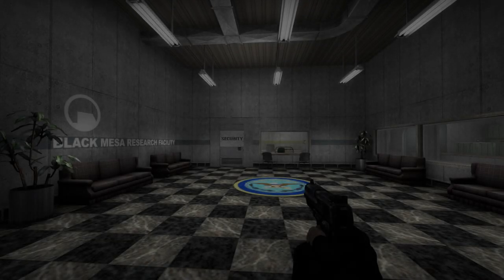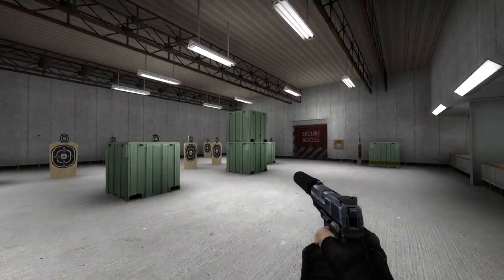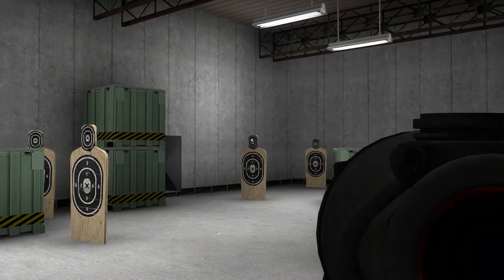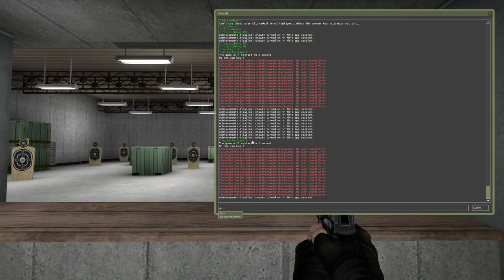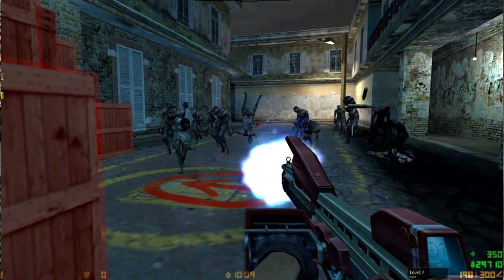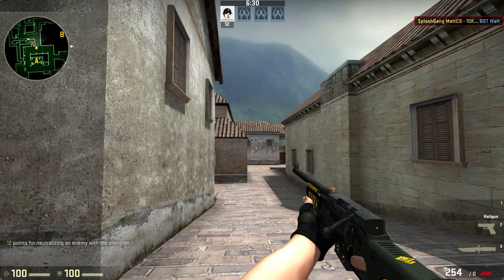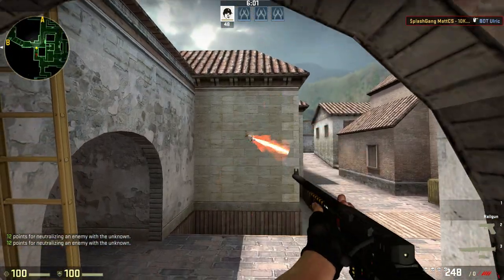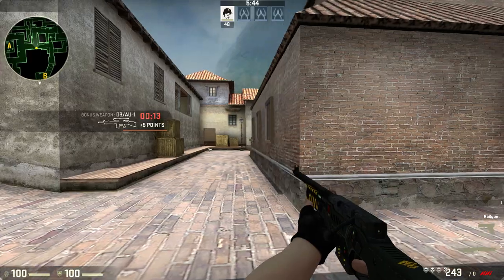SECRET CLASSIC OFFENSIVE WEAPONS!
Oh and hey, thanks for 10k, special video soon ;)
More important info down below!

sv_cheats 1
give weapon_m4a1_scoped
give weapon_railgun